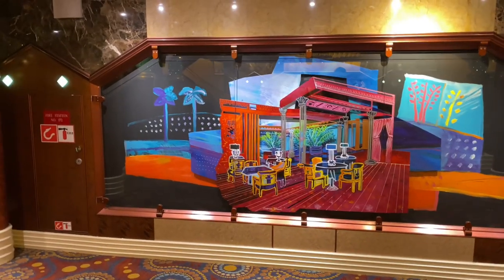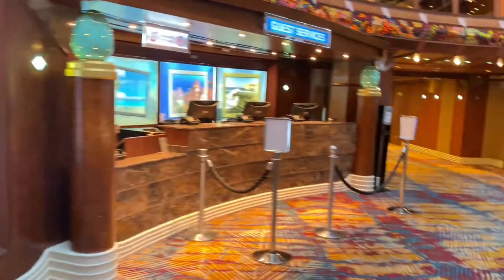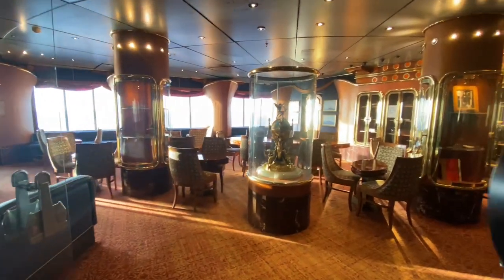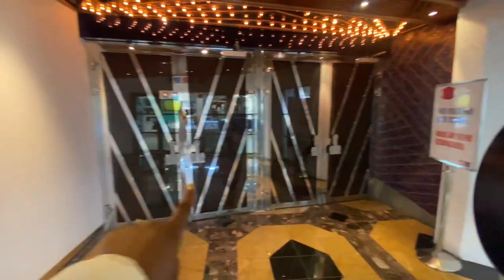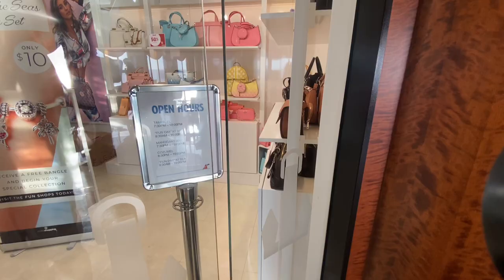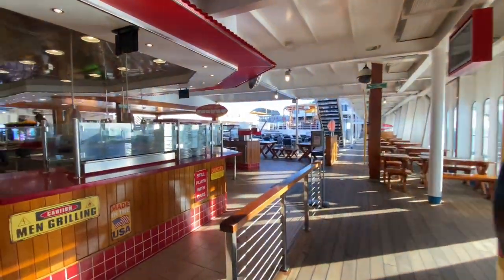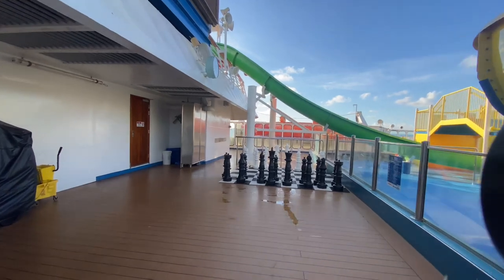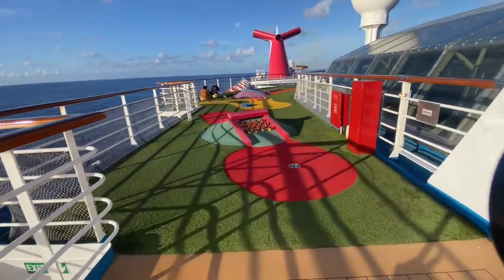WATCH This VIDEO if Cruising on the Carnival Paradise This Year!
Carnival Cruise lines Carnival Paradise is one of its smaller and older ships. However, this ship boasts beauty, elegance, and convenience. But most of all it remains on brand with Carnival’s brand as a fun ship. The ship’s smaller size made it easier to get to one fun event after the other.